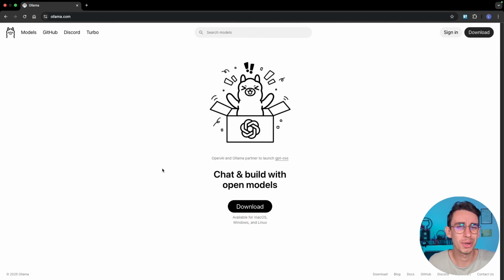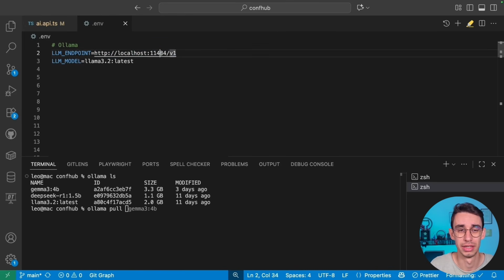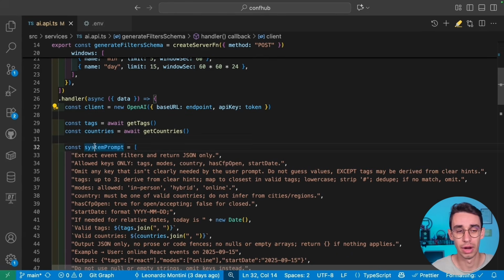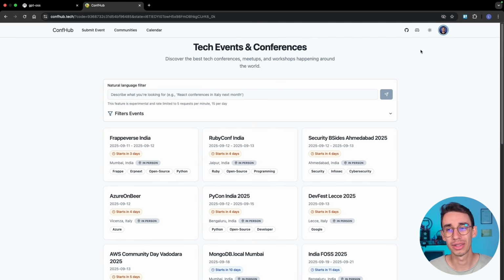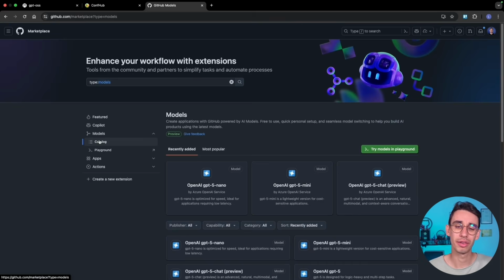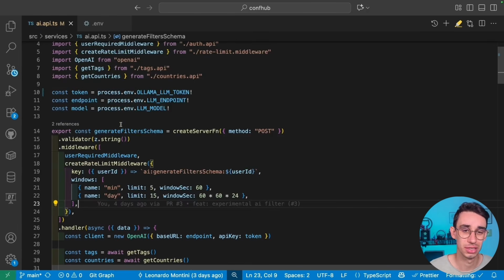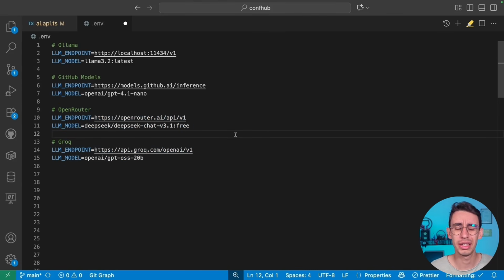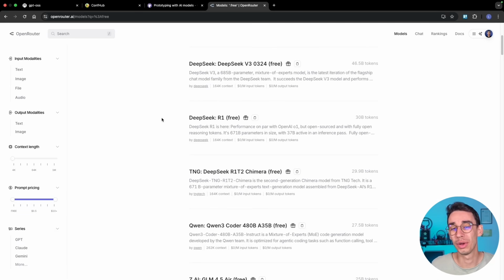4 Free Methods to use LLM APIs in Development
These 4 services let you pick from a list of LLMs and use them for free, I found them as I'm developing some AI features on a side project for learning purposes and thought was worth sharing.

Going in production clearly requires a paid plan with higher limits but for learning or evaluating purposes these work great.

TIMESTAMPS
00:00 Free LLMs
00:23 Ollama (local)
01:15 Using an AI SDK
01:52 Hosted demo
02:44 GitHub Models (hosted)
04:32 Open Router (hosted)
05:07 Groq (hosted)